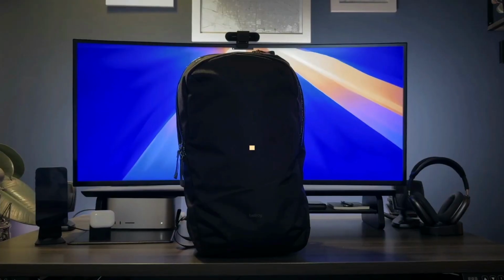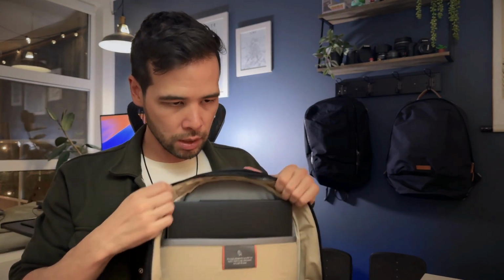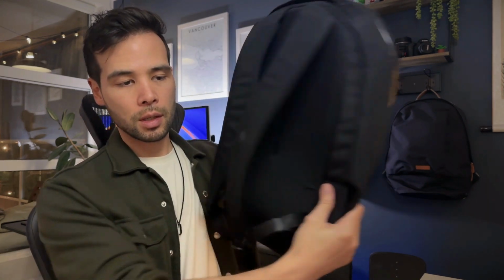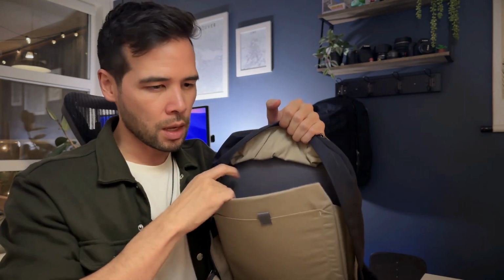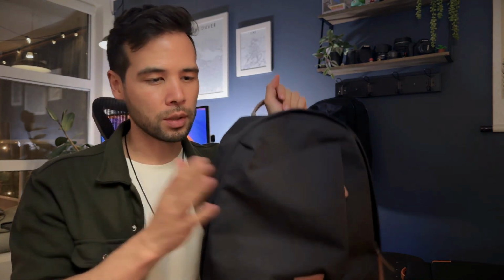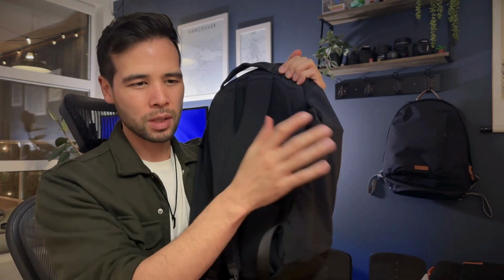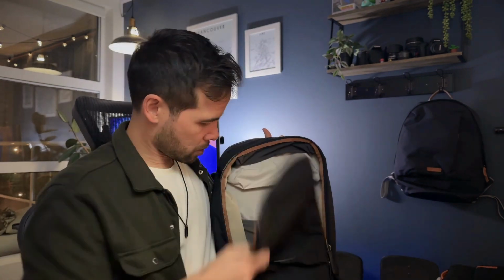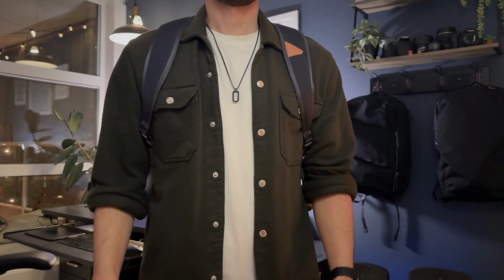Bellroy Transit / Classic / Via | Which Backpack is Right for You?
Looking for the perfect everyday backpack?  In this video, I compare the Bellroy Transit Workpack, Classic Backpack, and Via Backpack to help you decide which one suits your lifestyle best.  Whether you need a sleek commuter bag, a versatile travel pack, or something lightweight and minimal,  I've broken down down the key differences, pros, and cons of each to hopefully help you decide which one of the backpacks suit your needs best.

CHAPTERS
0:00 Intro
0:54 Via Overview
4:36 Classic Overview
8:36 Transit Workpack Overview
13:29  Which One Should You Get?